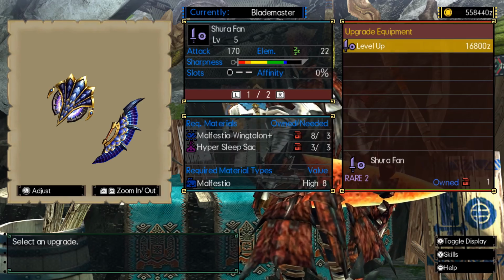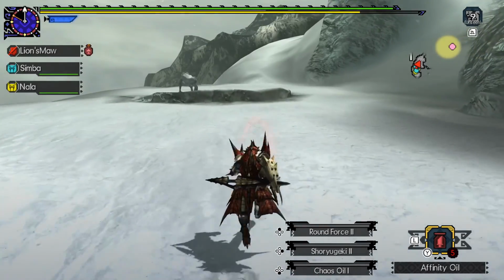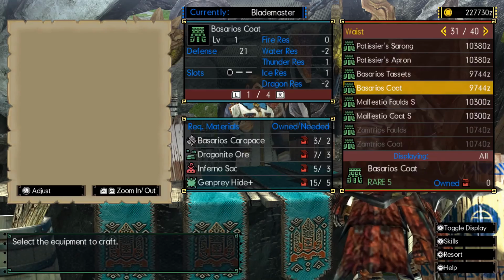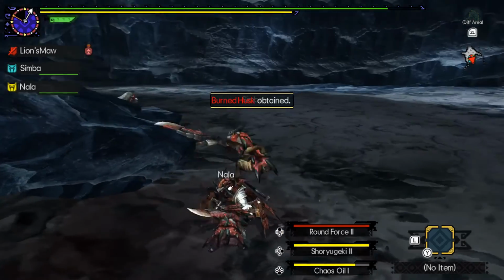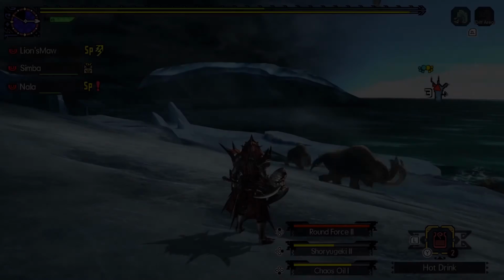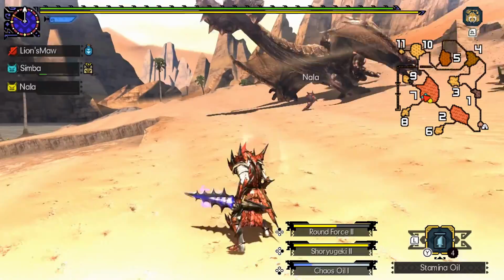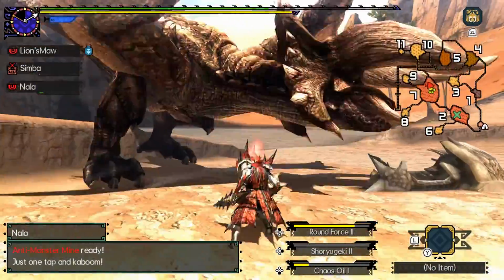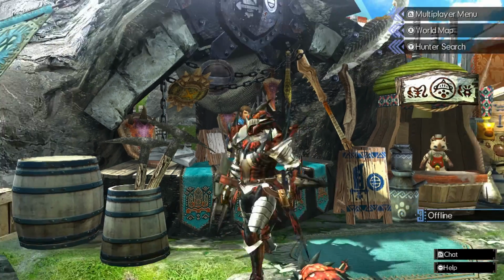TERRIFYING TRIO: Monster Hunter Generations Ultimate Episode 24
0:00-29:31 Rajang

29:32-47:16 Deviljho

47:17-1:10:11 Diablos